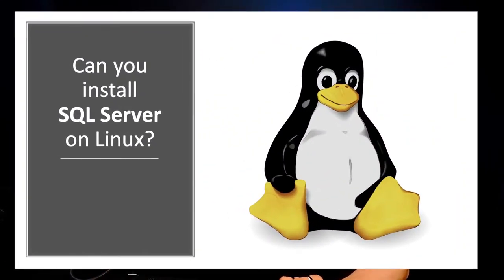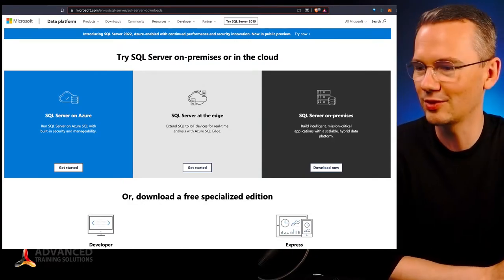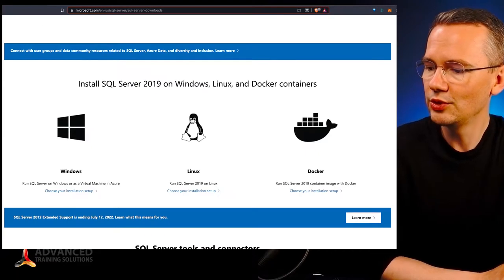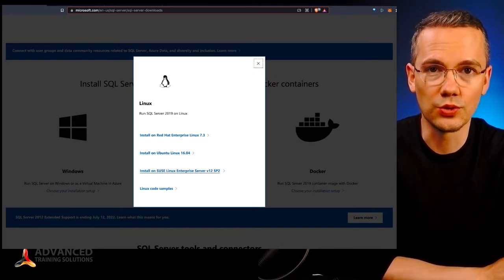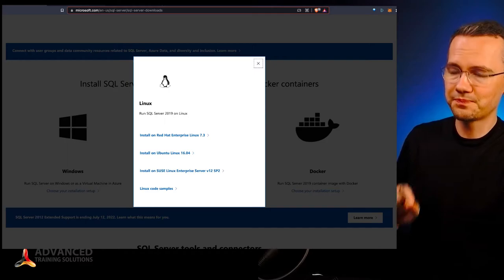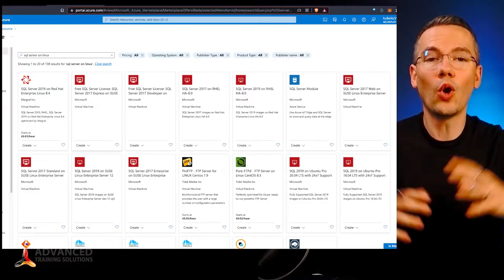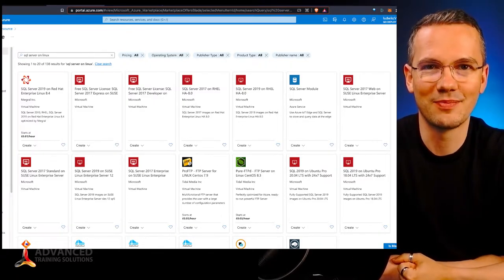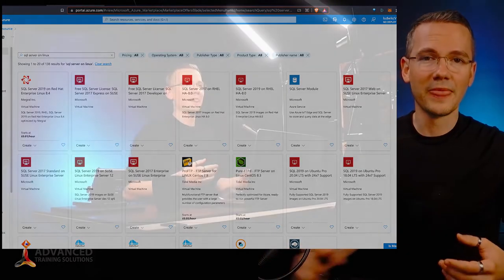🛢 Can you install SQL Server on LINUX? 🤯 Q&A: 2-minute SQL